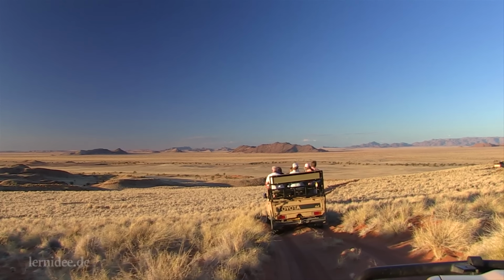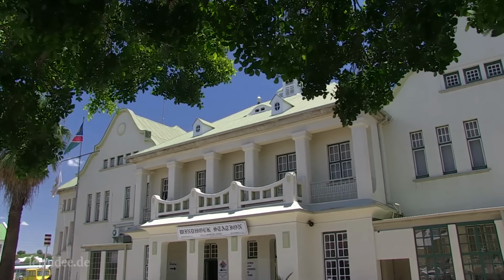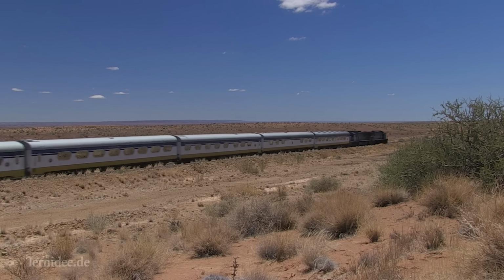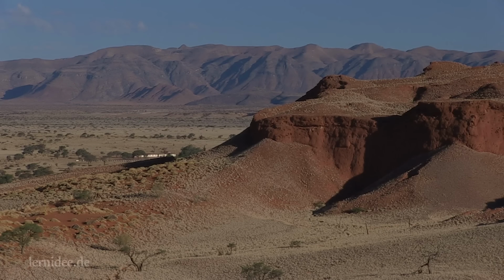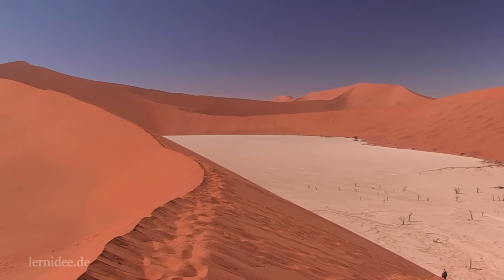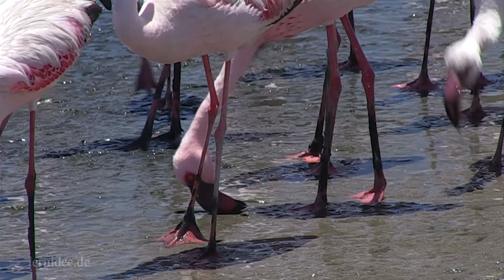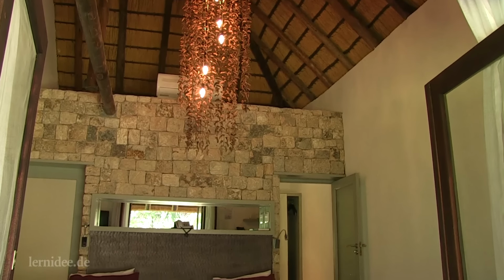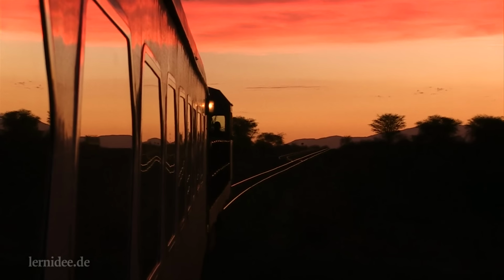Exploring Namibia by Private Train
Jewel of the Desert - From Windhoek via the Namib Desert to the Atlantic Coast and back to Windhoek.

Experience the nature and culture of this fascinating country in comfort, safety and convenience by travelling on a chartered train. During the trip, a maximum of 48 guests are looked after by an English-speaking senior tour guide and an English-speaking tour guide.
Filmmaker: Michael Altenhenne